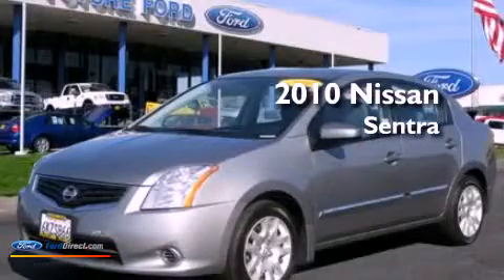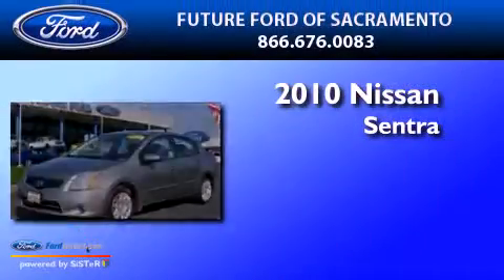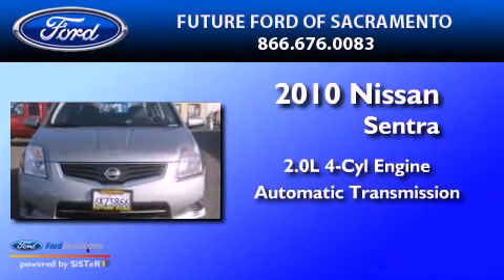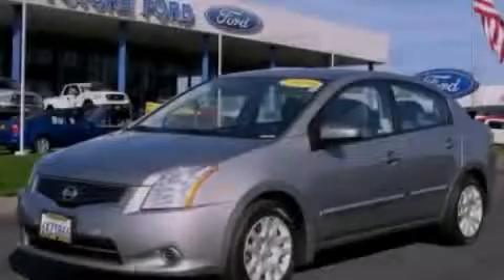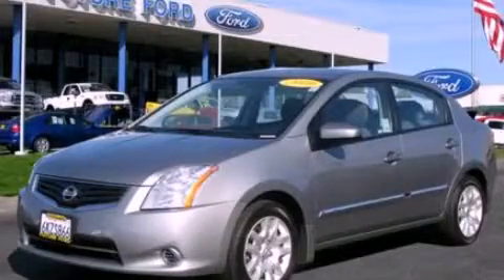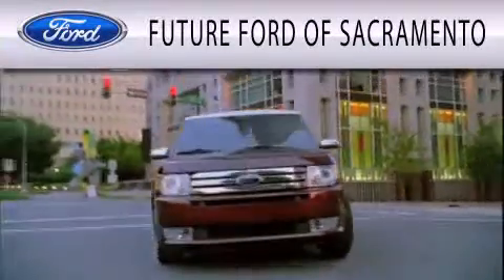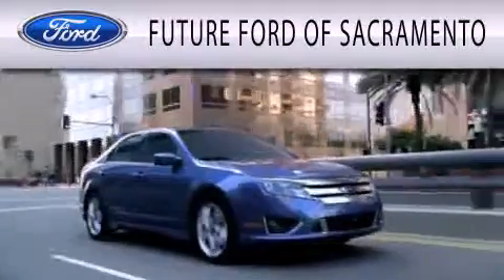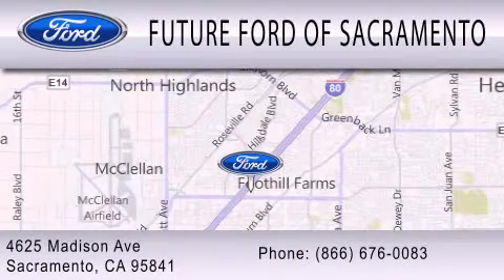2010 NISSAN SENTRA CA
Year : 2010
 Make : NISSAN
 Model : SENTRA
 Engine : 2.0L I4
 Trans . : AUTO
 Exterior : MAGNETIC GRAY
 Miles : 37,546

 Stock : R81986